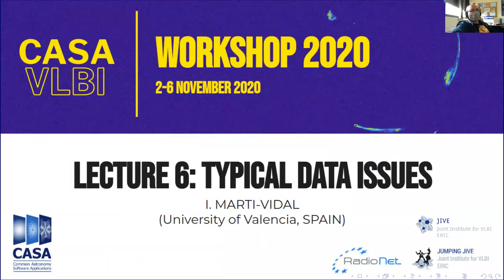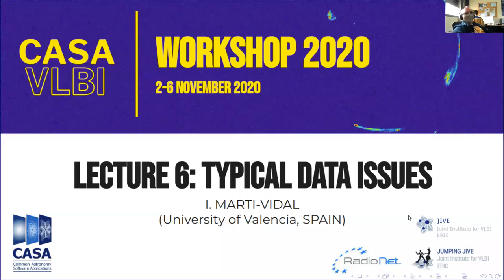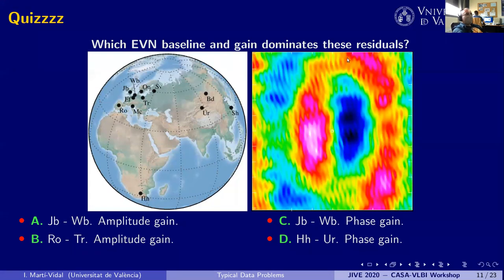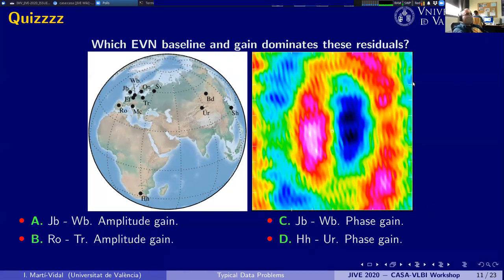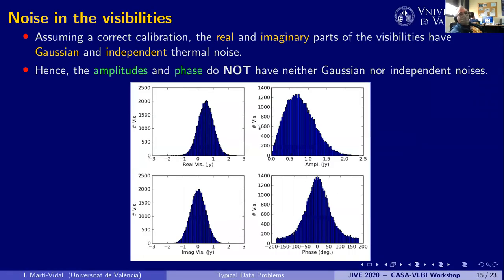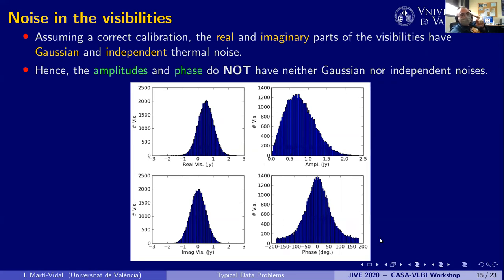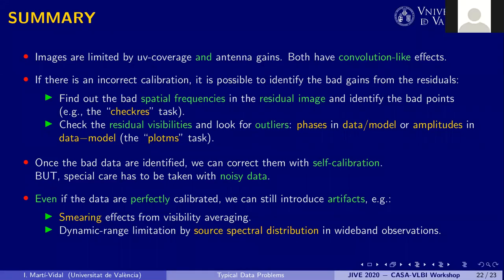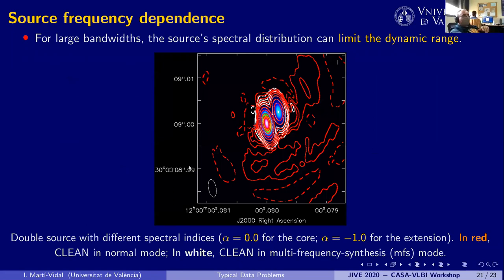Lecture 6. Typical data problems by Iván Martí-Vidal